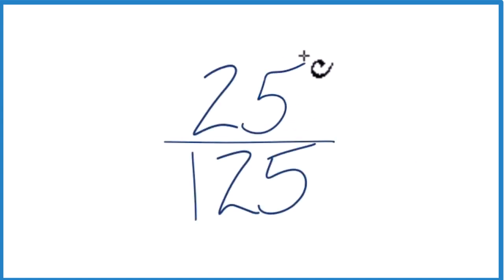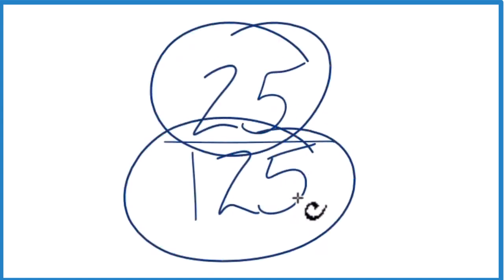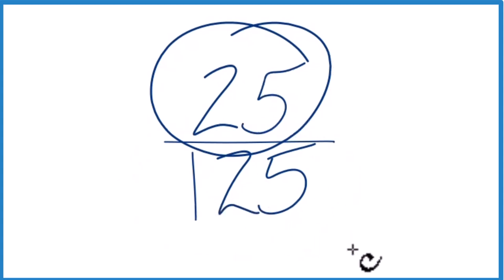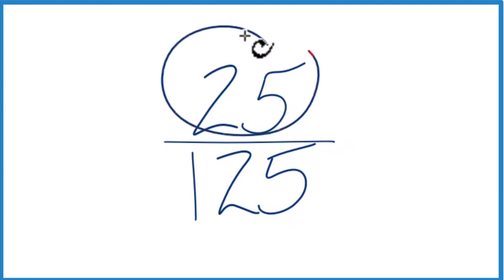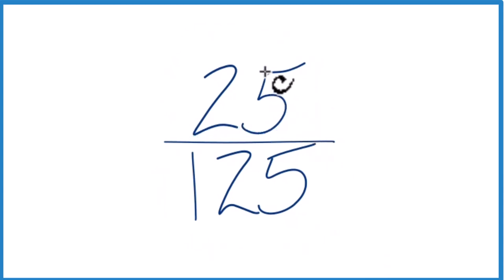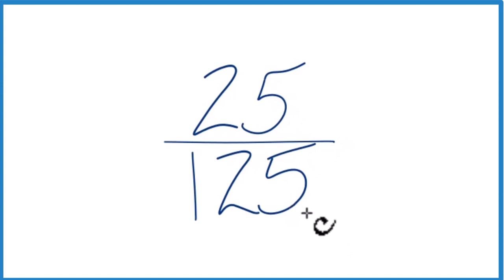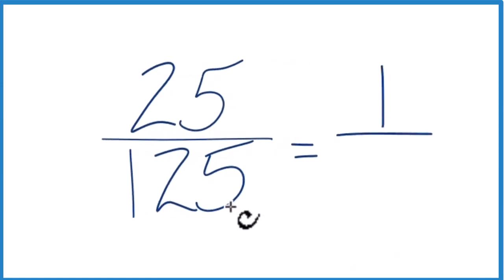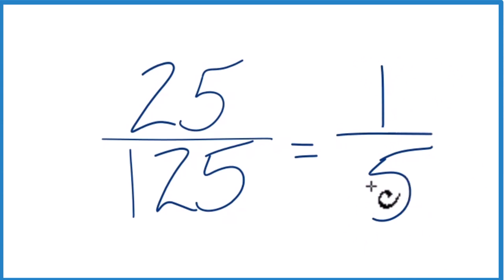How to Simplify the Fraction 25/125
5/125 ,